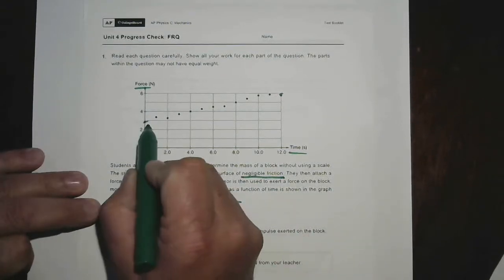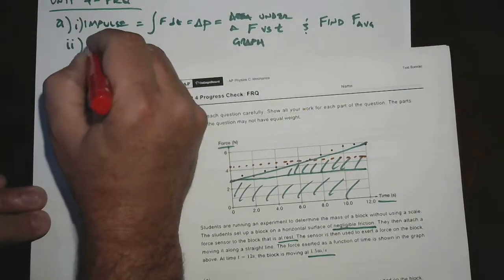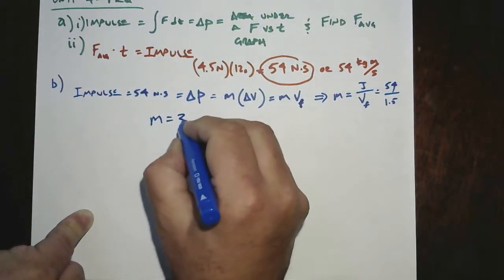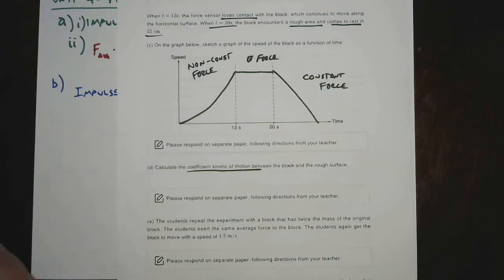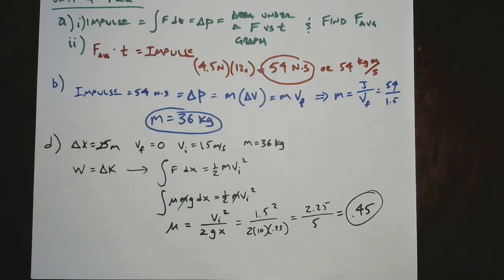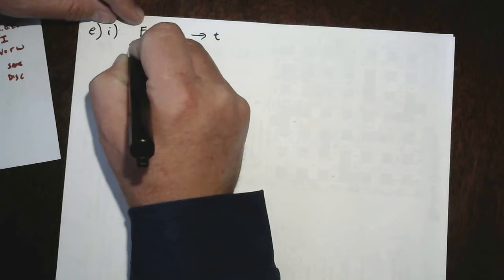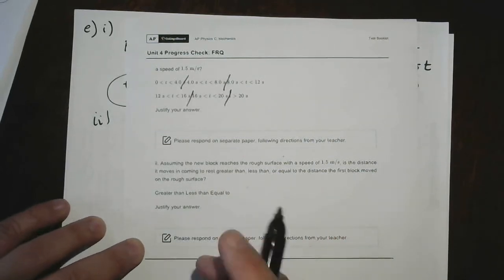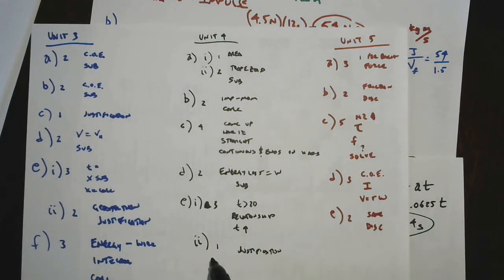FR Unit 4